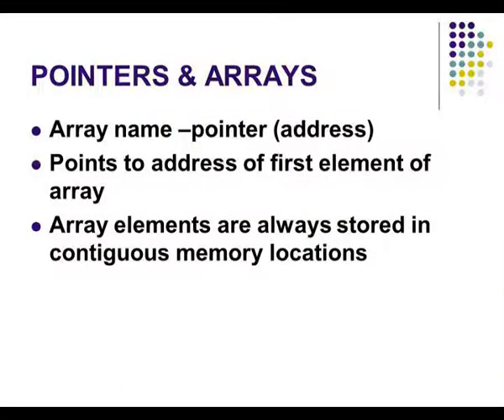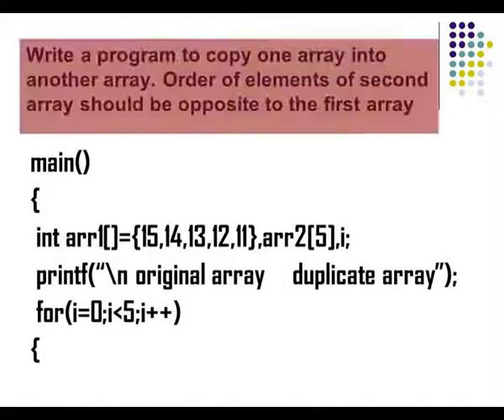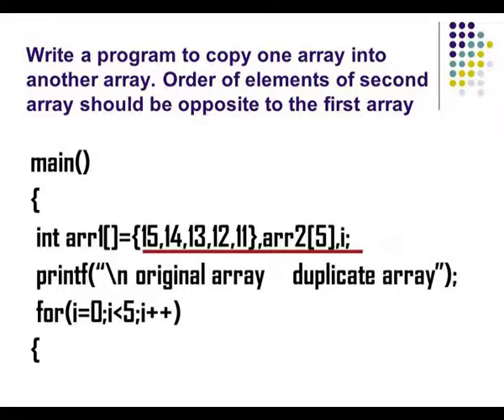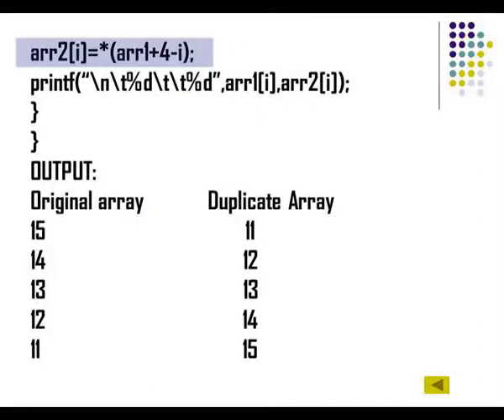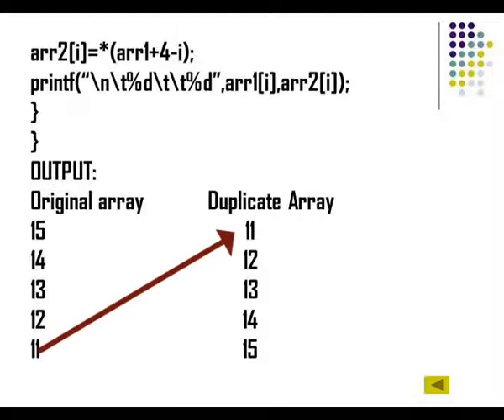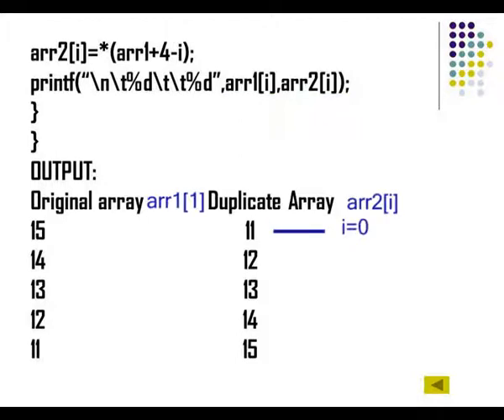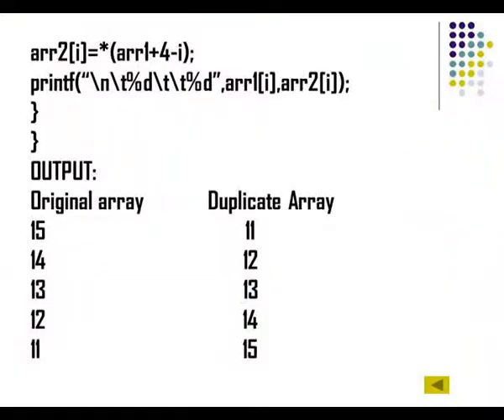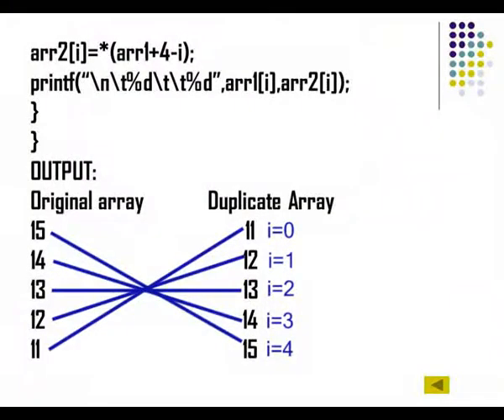Part 57 - C Programming Tutorial - Pointers in C